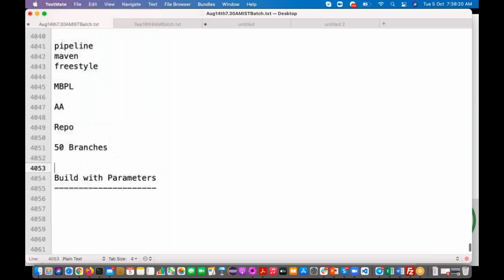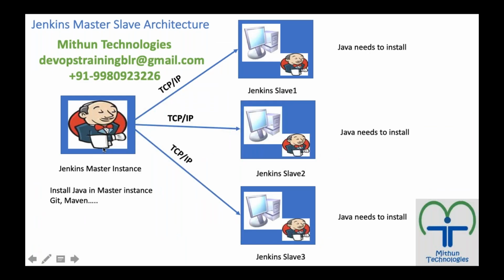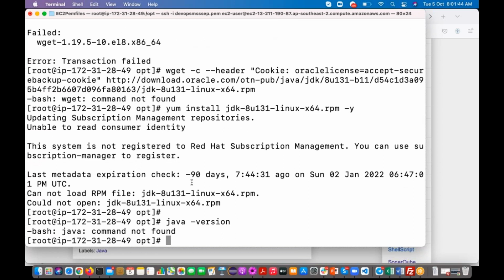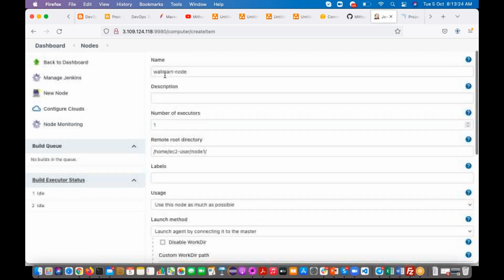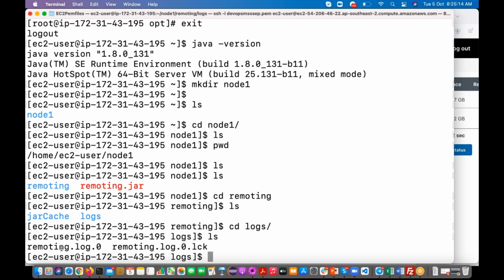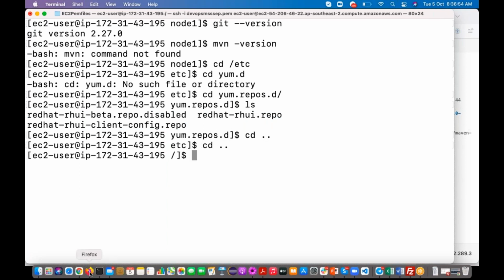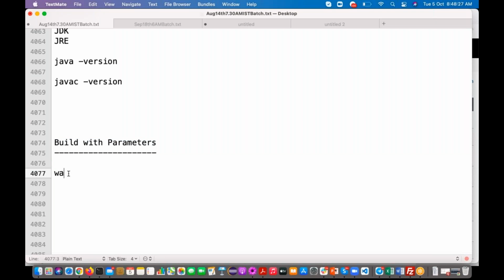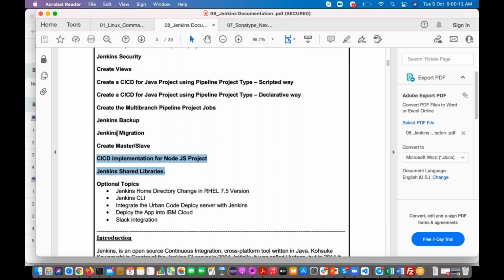What is Jenkins? How to run a maven GitHub project in Jenkins? | Jenkins Tutorial for Beginners |aws